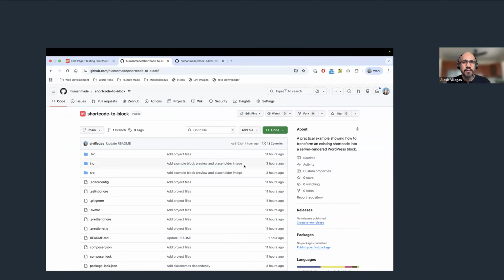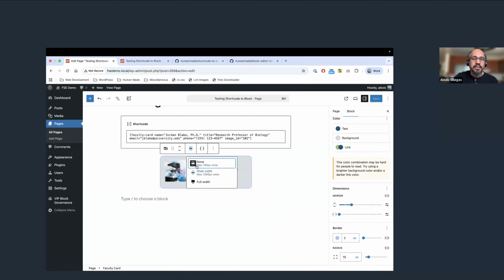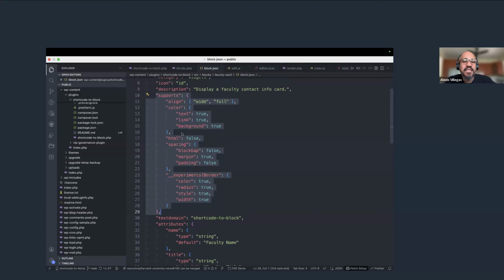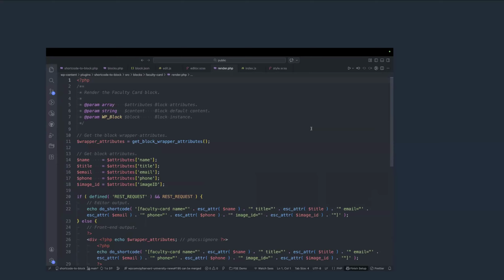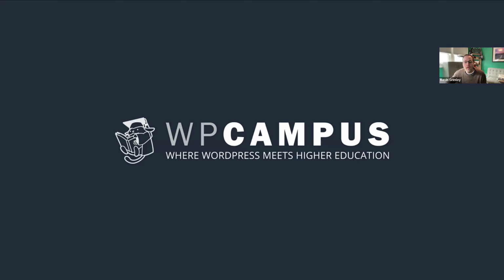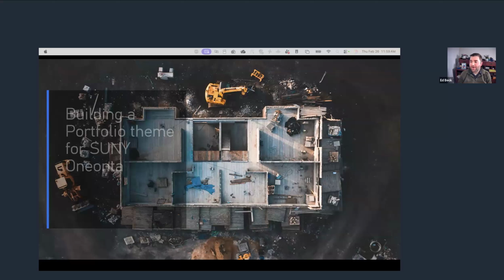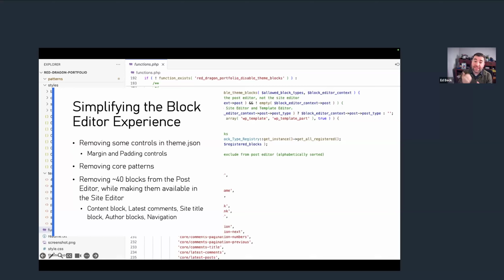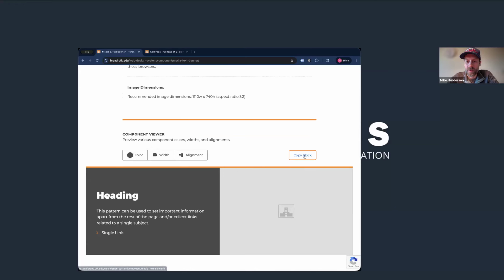The WordPress Editor: Designing for Higher Ed Success (Feb. 26, 2026)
On February 26, 2026 we hosted our "The WordPress Editor: Designing for Higher Ed Success" summit, a half-day virtual event that explored not just how to use the modern WordPress editing experience, but how to shape it to meet the complex needs of higher education. Even if your institution or team isn’t ready to take the plunge, this professional development summit will provide the resources you need to feel prepared and oriented as WordPress continues to evolve.

The summit featured several sessions including:
- “Building with FSE: Patterns, Blocks, and Governance” with Joeleen Kennedy & Alexis Villegas, moderated by Ed Beck
- “Start Small: A Practical, Incremental Path from Shortcodes to Blocks” with Alexis Villegas
- “Customizing WordPress to Meet Higher Ed’s Needs (Without Losing Your Mind)” with Mike Henderson, Kevin Grimley, and Ed Beck, moderated by Pilot Irwin

SESSION RESOURCES
Building with FSE: Patterns, Blocks, and Governance

Start Small: A Practical, Incremental Path from Shortcodes to Blocks

Customizing WordPress to Meet Higher Ed’s Needs (Without losing your mind)

Chapters:
00:00:00 Welcome & Introductions
00:04:33 Building with FSE: Patterns, Blocks, and Governance
00:56:01 Start Small: A Practical, Incremental Path from Shortcodes to Blocks
01:31:54 Customizing WordPress to Meet Higher Ed’s Needs (Without Losing Your Mind)
02:15:53 Thanks & Closing